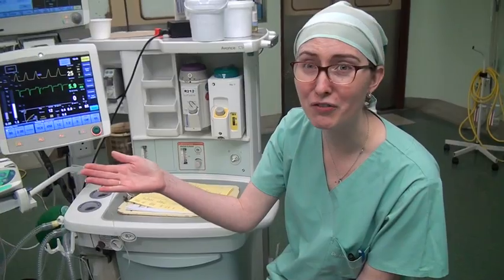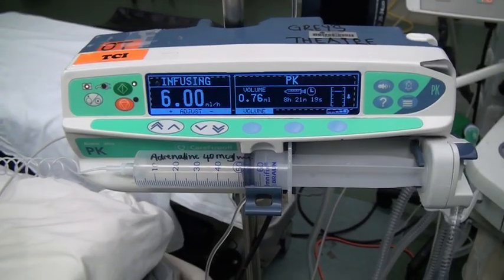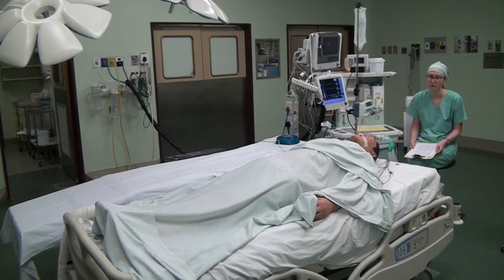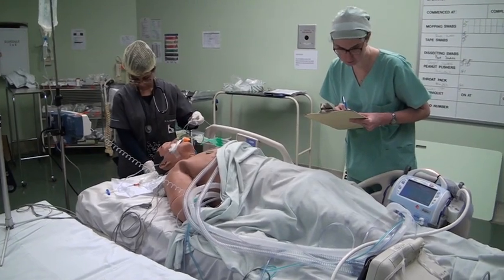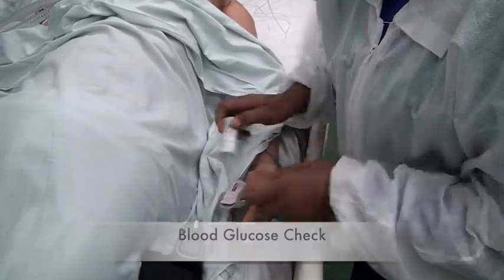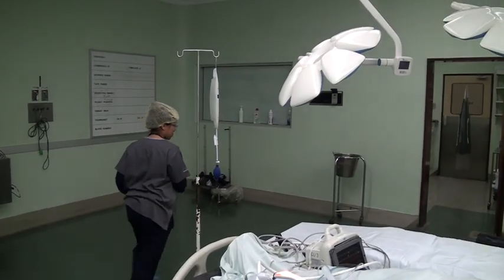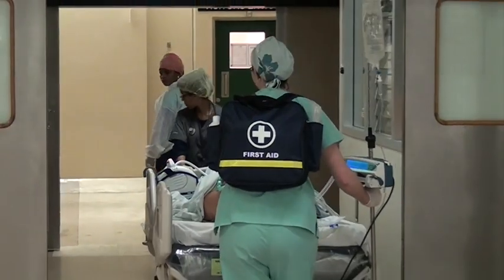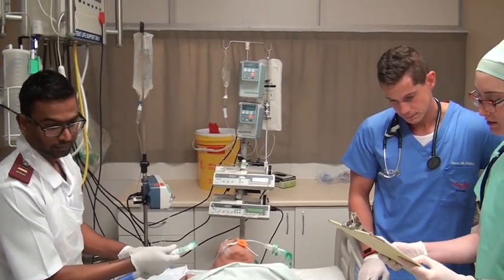ICU Transport Video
This is a teaching Video, using a protocol that was used for a registrar MMed, to move critically ill patients between ICUs and  theatres